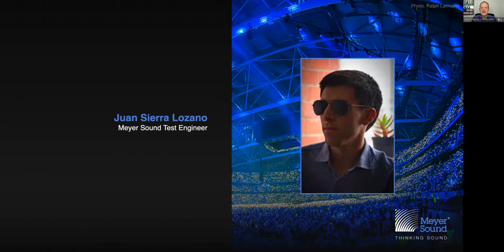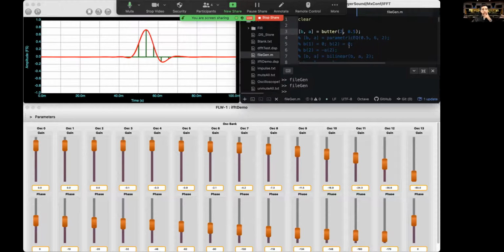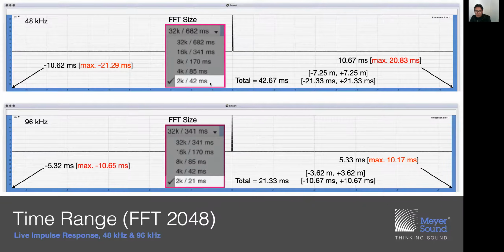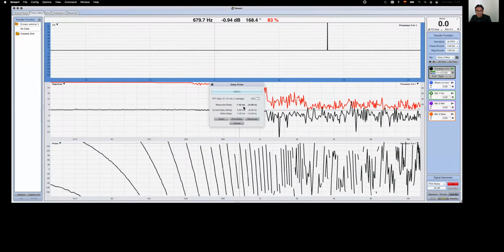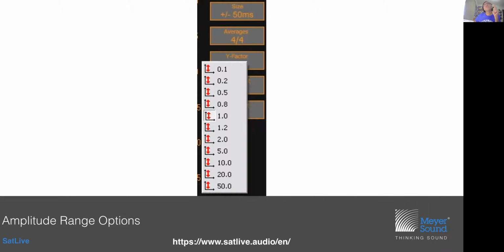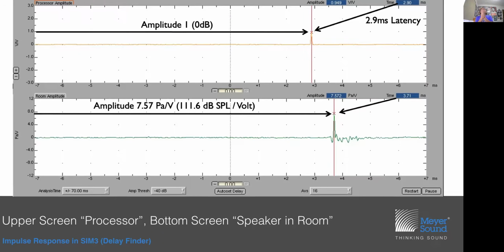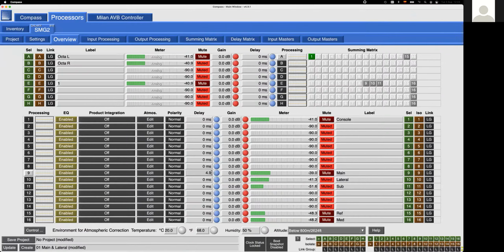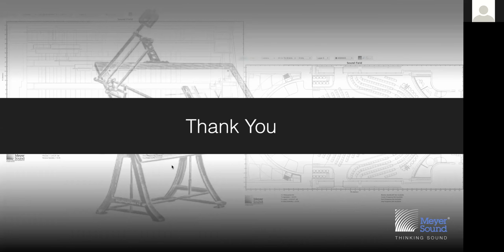Impulse Response in the Real World (English)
The Meyer Sound Education team discusses impulse response in real world situations. This includes showing the time alignment between main systems and subsystems like side fill, front fill, and delay, also using GALAXY delay integration.

Hosts: Meyer Sound's Senior Technical Seminar Instructor Mauricio "Magu" Ramirez, Latin America Technical Services Manager Oscar Barrientos, Test Engineer Juan Sierra Lozano